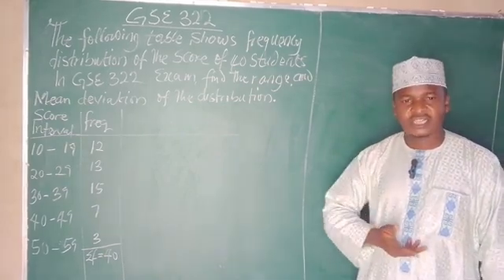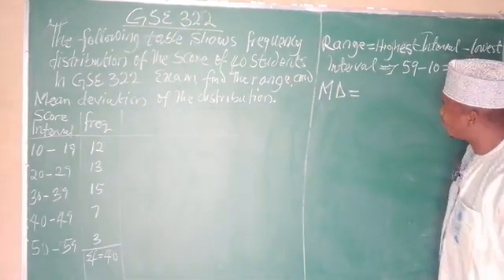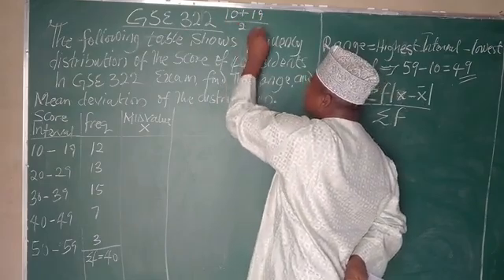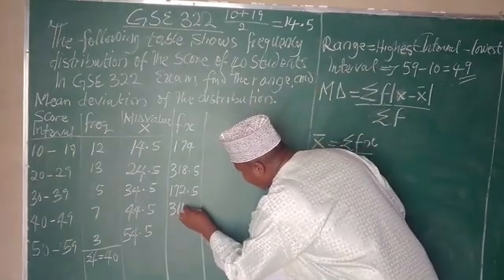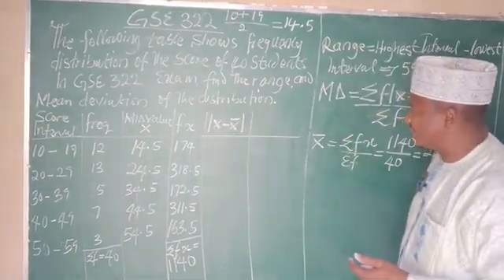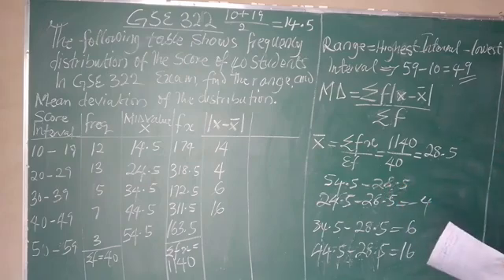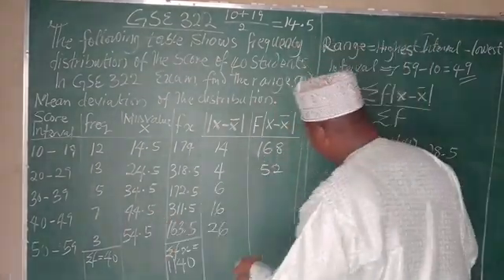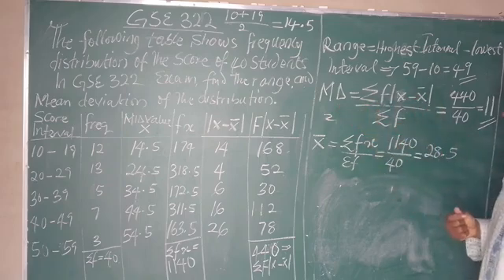8th Lecture GSE 322 Basic General Mathematics IV for CoEs. Measure of Dispersion Grouped data